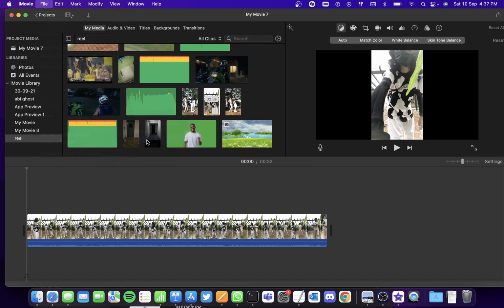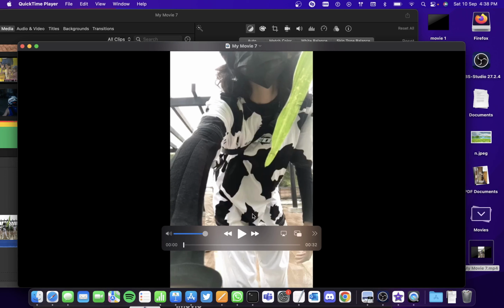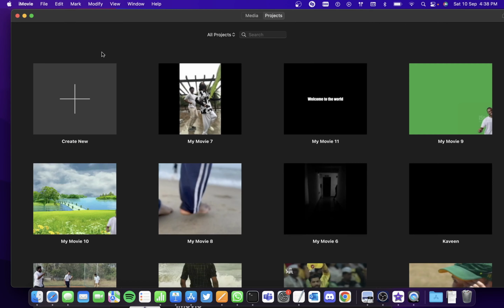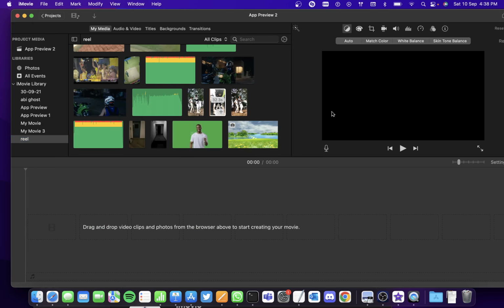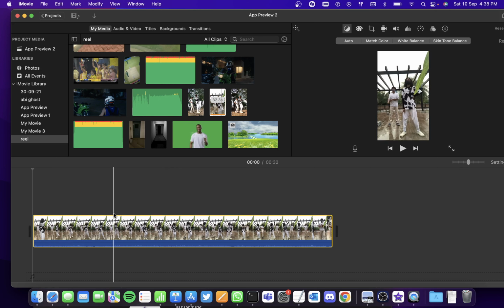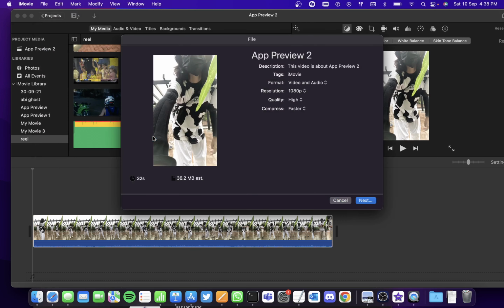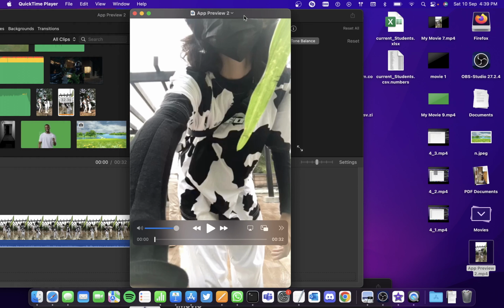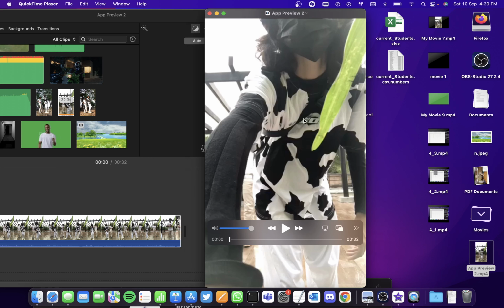How To Edit and Export Vertical Video in iMovie on MacBook (2025)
Macbook macbookpro imovie Learn how to edit vertical video in iMovie and how to export it on your Macbook.